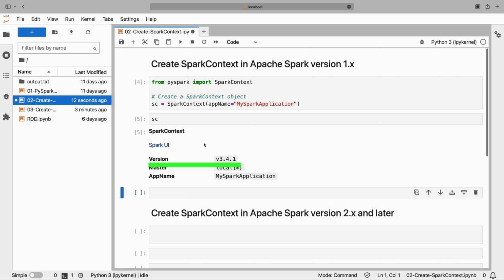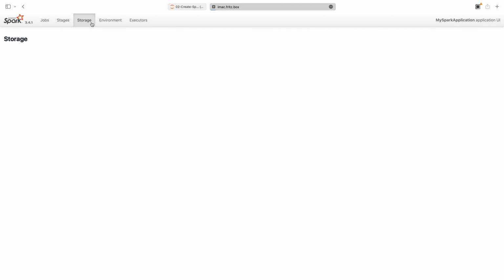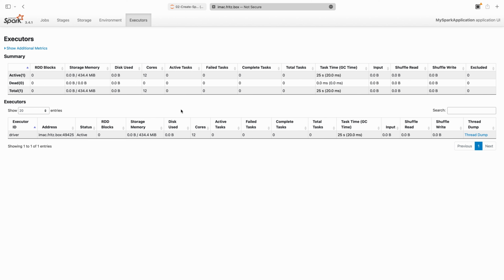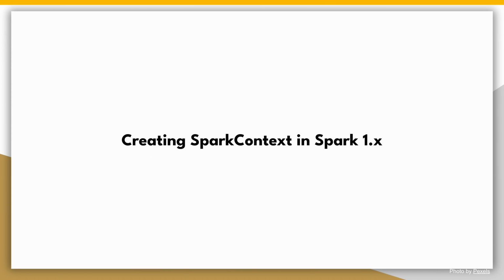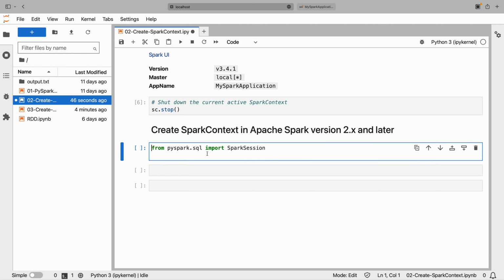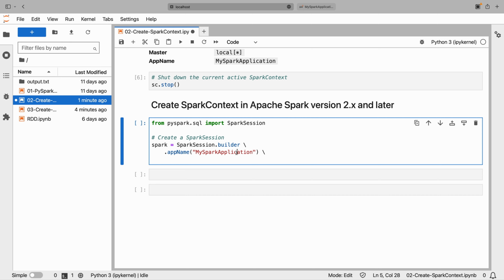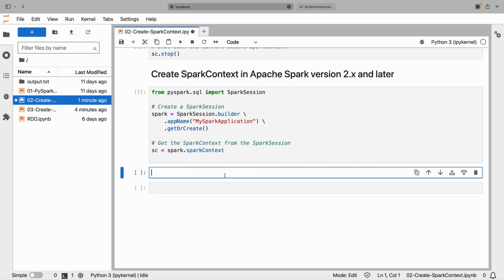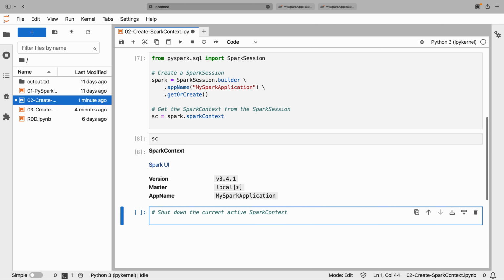Create SparkContext in PySpark | PySpark Tutorial for Beginners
VIDEO CONTENT 📚
In this video, we will learn how to create a SparkContext in PySpark with different versions of Apache Spark! Establish a connection to a Spark cluster and unlock the power of Spark. In Spark 1.x, import the SparkContext class, set the application name, and access the Spark UI. In Spark 2.x+, use the SparkSession as the entry point to obtain the SparkContext.

Throughout the course, you will learn:
00:00 - Intro
00:20 - Create SparkContext in PySpark 1.x
01:17 - Create SparkContext in PySpark 2.x and later